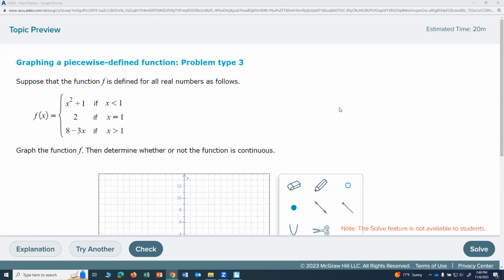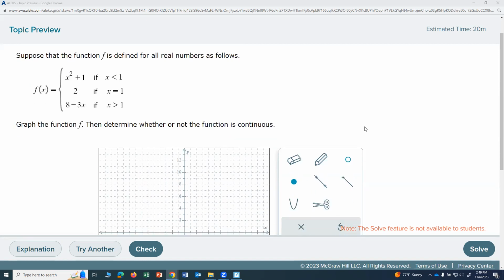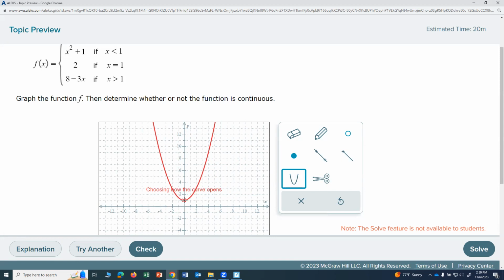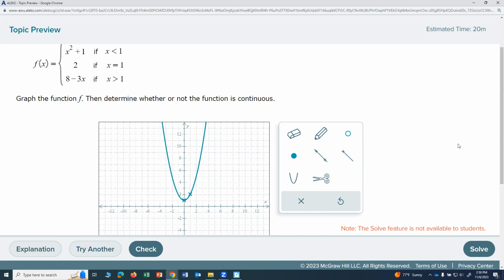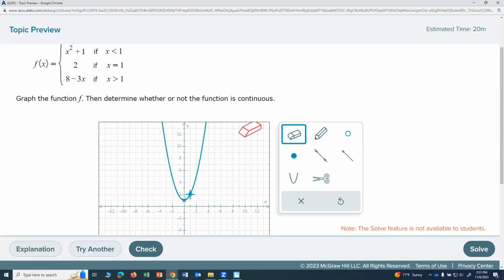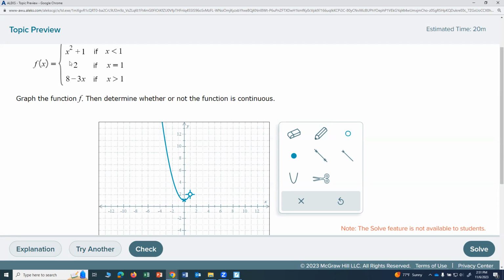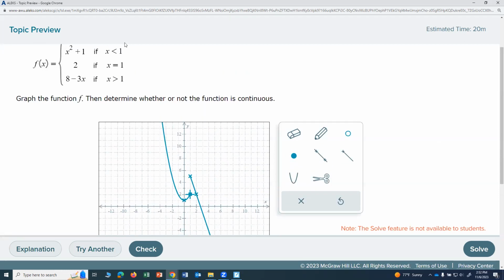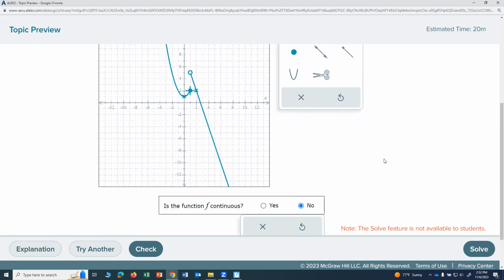Math 1130 HW 8: More Practice Graphing a Piecewise Function in ALEKS